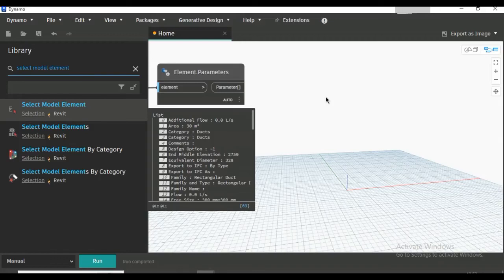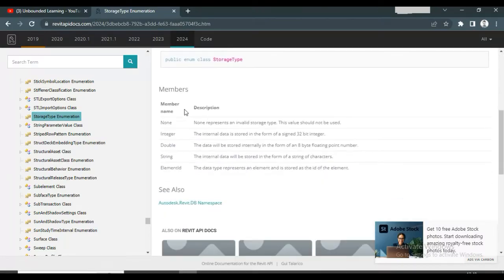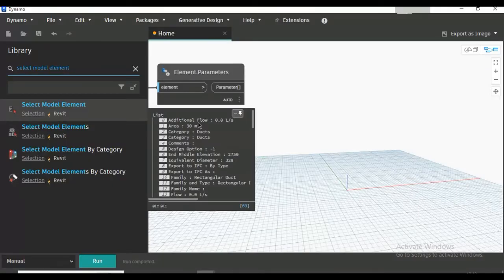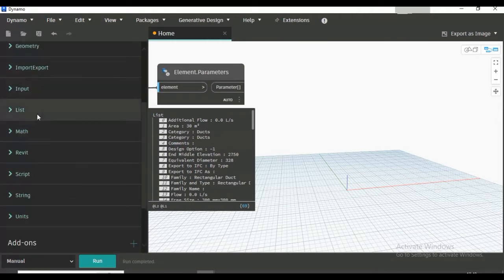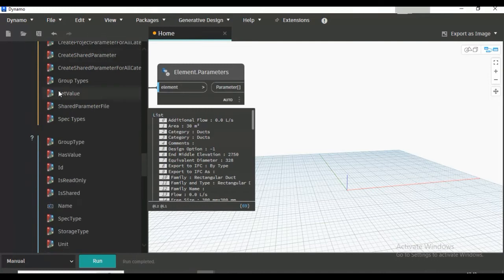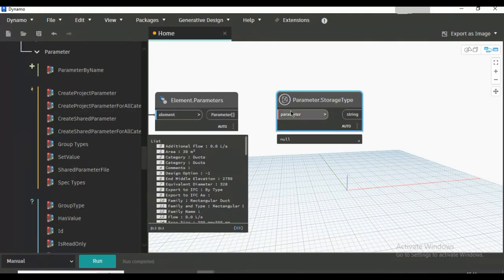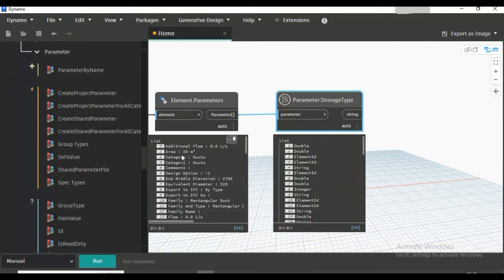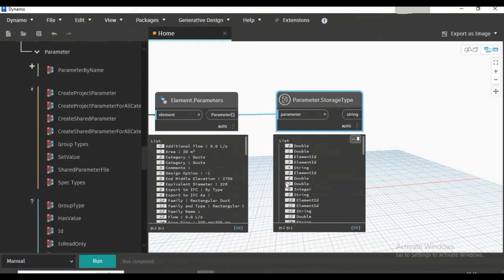See Storage Type of any Revit Elements Parameter using dynamo , Dynamo For Beginner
In this video you will Know different Storage Type of Revit Elements Parameter using dynamo
how to know Revit Element Parameters using dynamo
how to know select elements using dynamo
how to connect nodes in  dynamo
how to search nodes in dynamo
how to do manual run in dynamo
how to know element id in Revit
how to know element id in dynamo
how to get any parameter value using Dynamo
how to add watch node in Dynamo
how to pin outputs in Dynamo